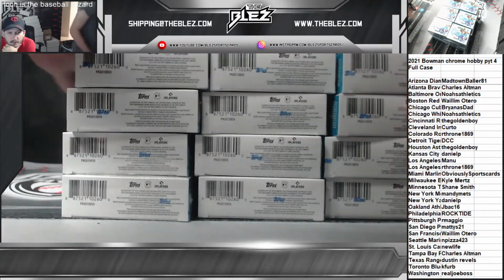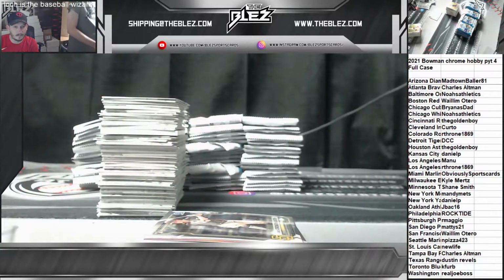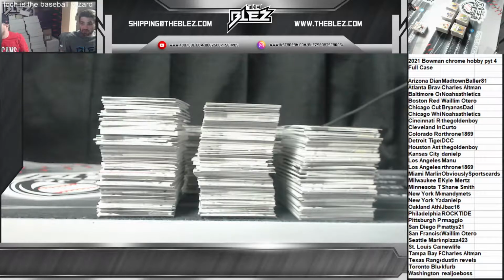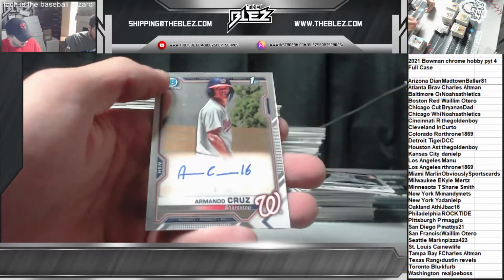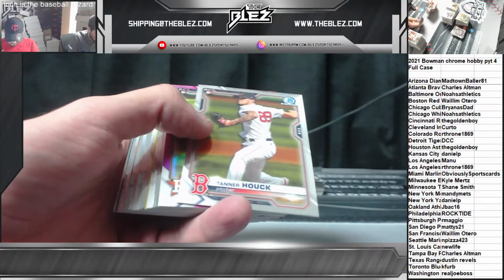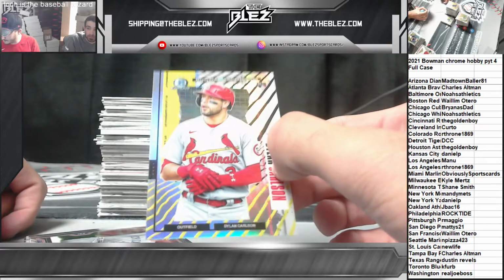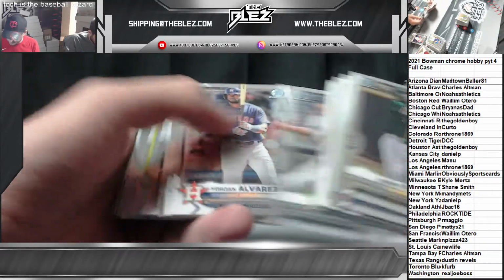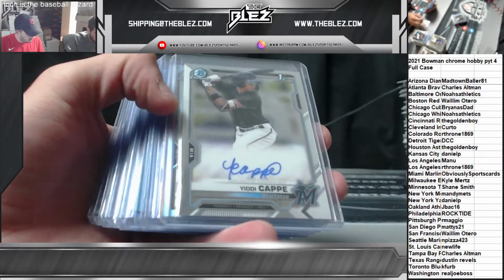2021 bowman chrome hobby pyt 4